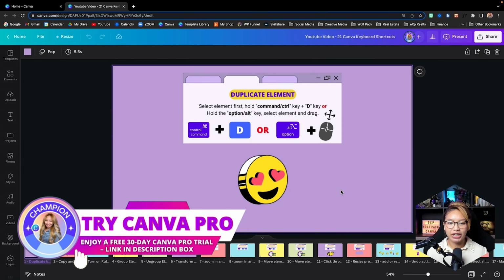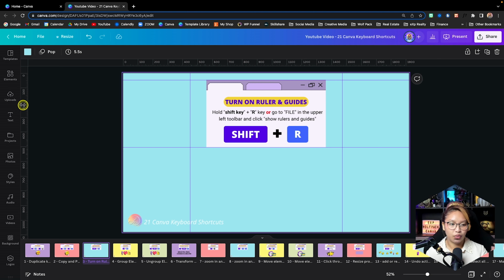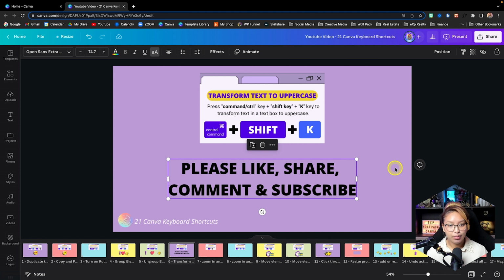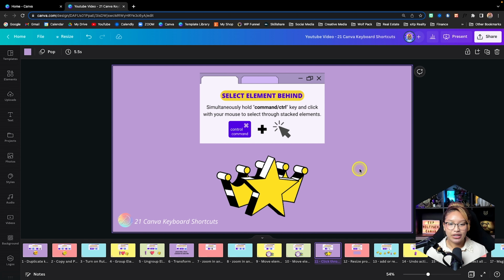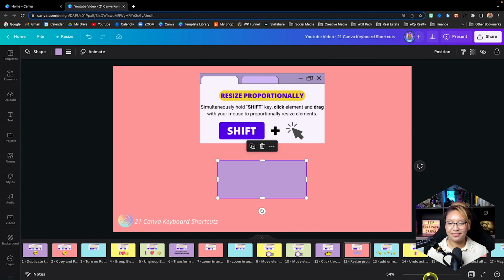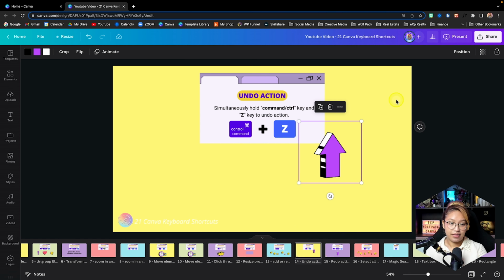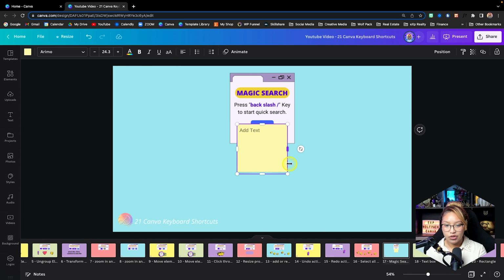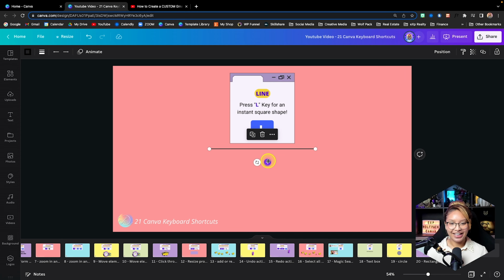21 Canva Keyboard Shortcuts!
Design FASTER & SMARTER with these 21 Canva Keyboard Shortcuts

Here are 21 Canva keyboard shortcuts (that I bet you didn't know about) that will make your design experience on Canva so much more enjoyable and efficient! Trust me, what I am about to share with you in this video will make a world of a difference so make sure you stay until the very end!

🏆 FREE CANVA TEMPLATES, YOUTUBE & SOCIAL MEDIA TRAINING & MASTERMIND CALLS for REALTORS

♦︎ Elgato Stream Deck XL - [US] [CAD]
♦︎ Shure MV7 Mic - [US] | [CAD]
♦︎ Blue Compass Mic arm - [US] | [CAD]
♦︎ Logitech Brio 4k Webcam - [US] [CAD]
♦︎ Webcam desk mount - [US] [CAD]
♦︎ Rig attachment for cam mount listed above - [US] [CAD]

👋 Hello! My name is Laressa Ngoeun 😊 I am a licensed Real Estate Agent based in Alberta, Canada 🇨🇦 proudly repping eXp Realty & Agent Wolf Pack! ✨ As your new internet BESTIE, I am here to help you LEVEL UP your REAL ESTATE GAME! From Canva hacks, content creation, marketing, branding, and YouTube mastery - I’ve got you covered!

🤝 Ready to LEVEL UP Your Real Estate GAME? Partner with Me & Agent Wolf Pack at eXp Realty!